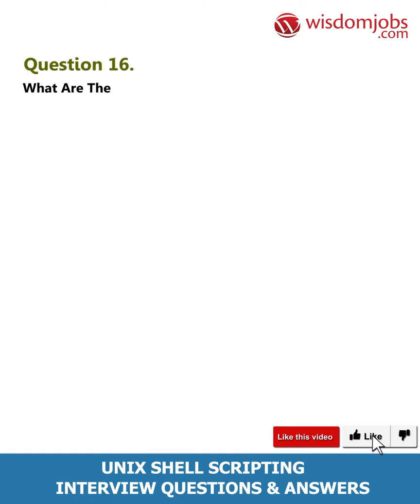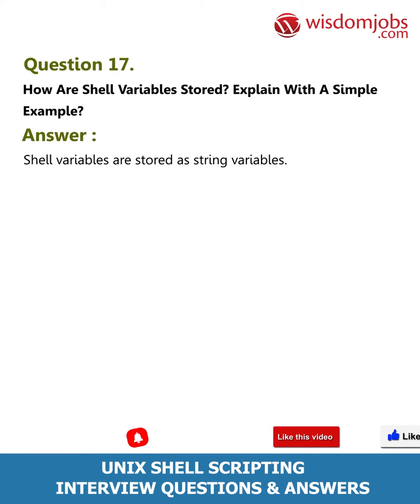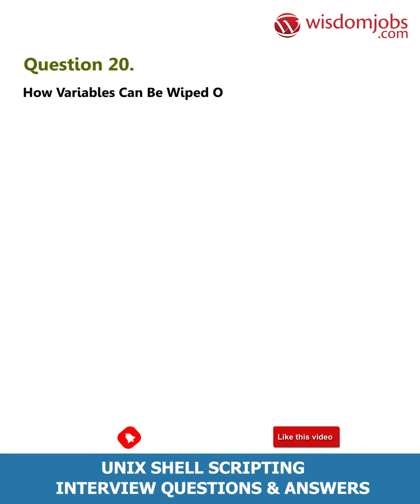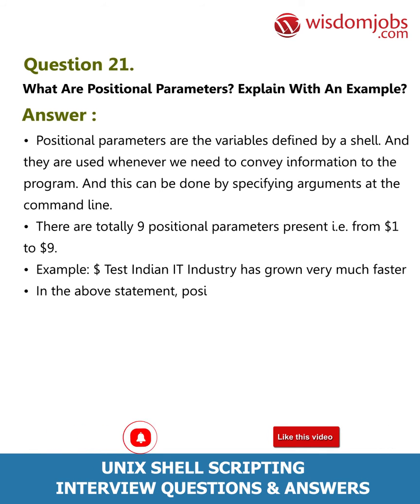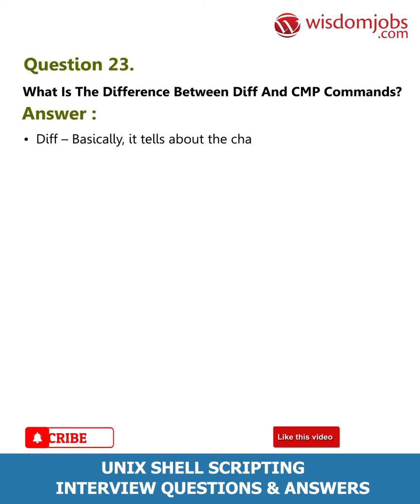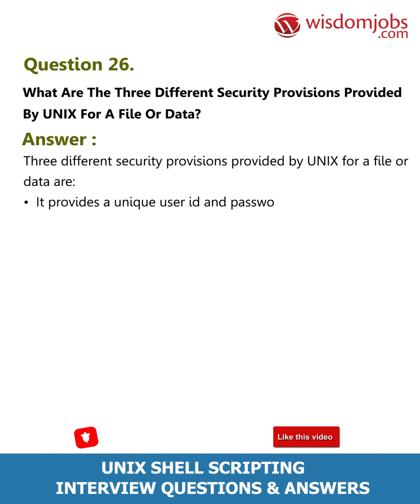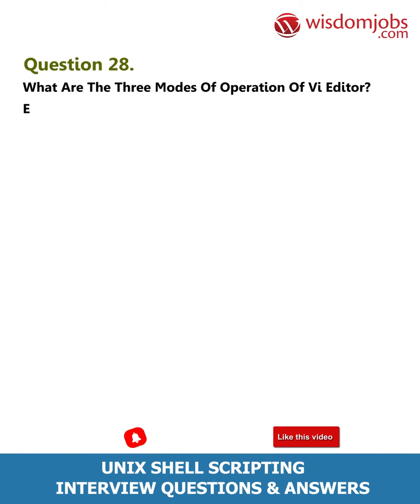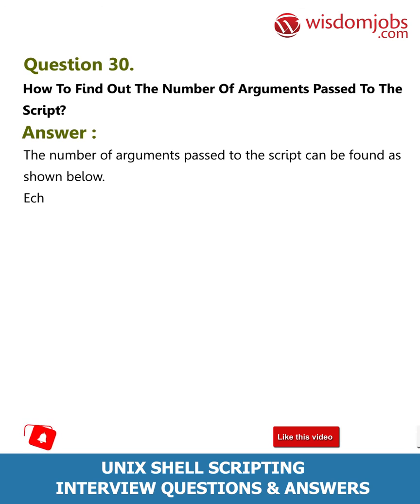UNIX Shell Scripting Interview Questions and Answers 2019 Part-2 | WisdomJobs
FAQ's For UNIX Shell Scripting Interview Questions and Answers 2019 Part-2 | UNIX Shell Scripting | WisdomJobs

Unix Shell Scripting Interview Questions and Answers, Question1: What is a shell? Question2: What is Shell Scripting? Question3: What is the Importance of writing Shell Scripts? Question4: Shell programs are stored in which file? Question5: What are the different Types of Shells available?

Searching for jobs know a day has turned out to be very difficult that searching itself becomes a job. Not only preparing for the interview one must know where to apply for appropriate job. Here in Wisdomjobs to avoid such difficulty and save your precious time we have provided a complete details of interview question and answers in our site. To clear the interview, one must prepare well for the interview. There are many leading companies that offer jobs in various position UNIX Shell Scripting, Software Engineer (DataStage, Unix Shell, Java Developer with Unix Shell Scripting, Application/Production Support Engineer, Support Analyst - SQL & Unix + Unix Shell Scripting and many other roles too. To get the complete details about Unix Shell Scripting jobs, Unix Shell Scripting Interview Question and Answers and different kind of roles visit our

Join the LIVE session on UNIX Shell Scripting Interview Questions and Answers in your Technical round of Job Interviews.

To take UNIX Shell Scripting Interview Questions and Answers support online quiz

Read Full UNIX Shell Scripting Interview Questions and Answers follow the